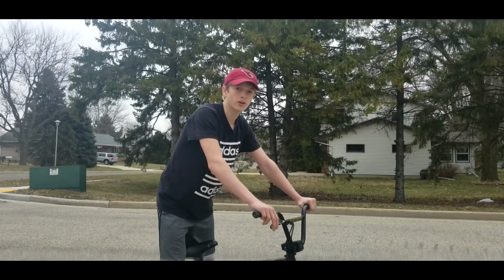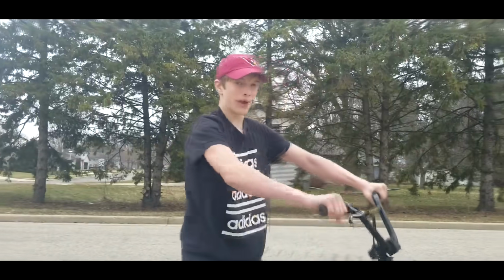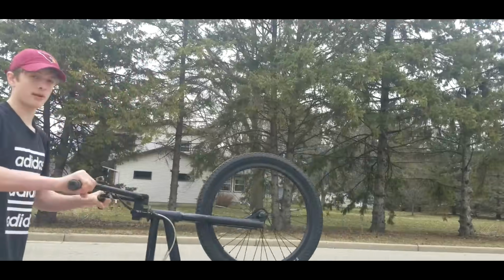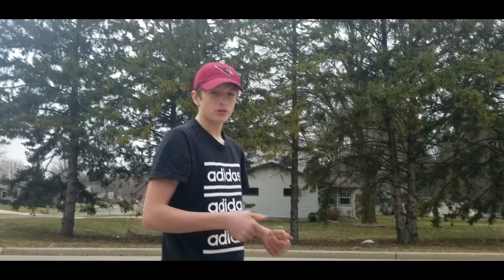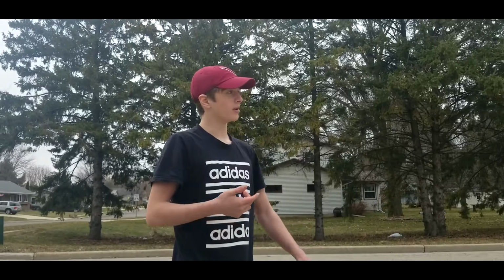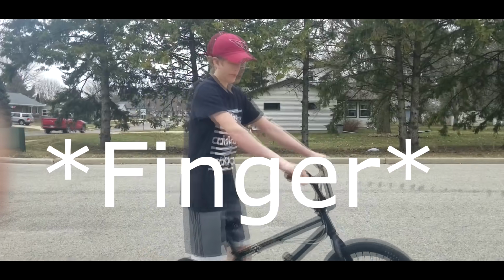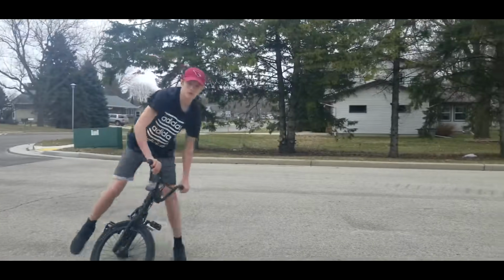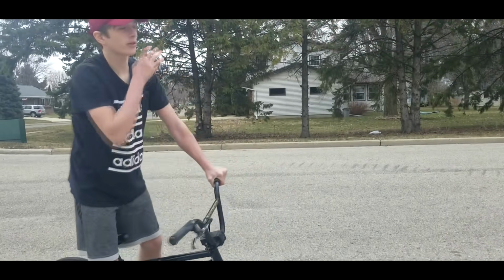How To: Wheelie a BMX bike (5 Minutes or less!)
In todays video I will be teaching you how to do a wheelie in less than 5 minutes!